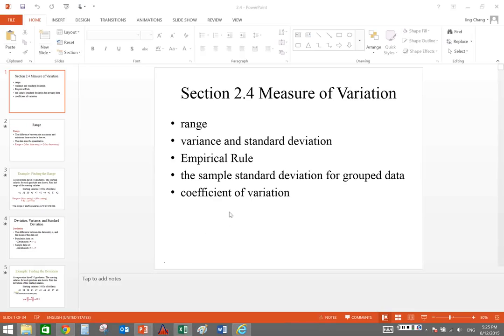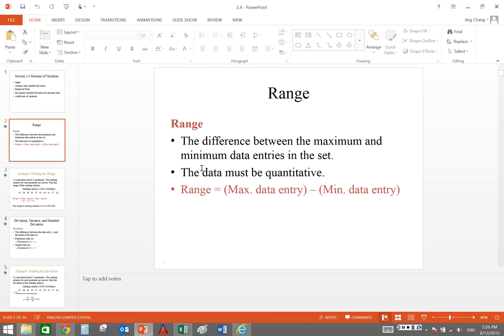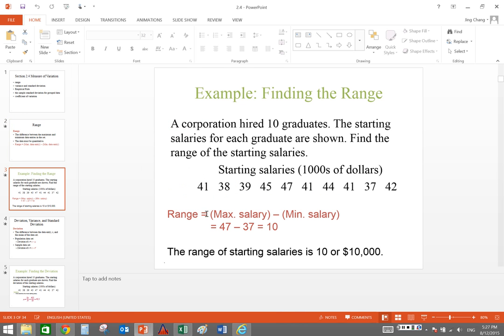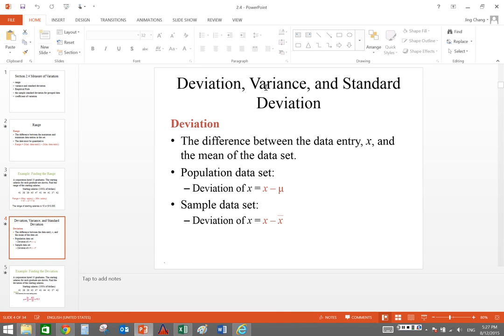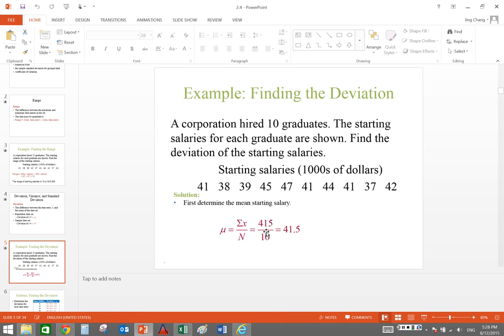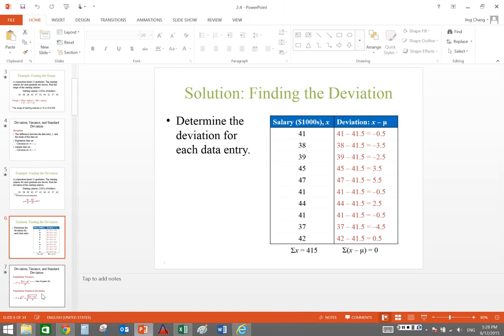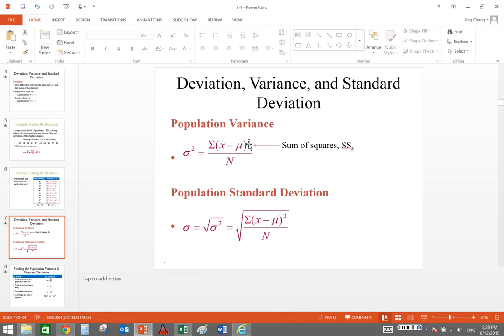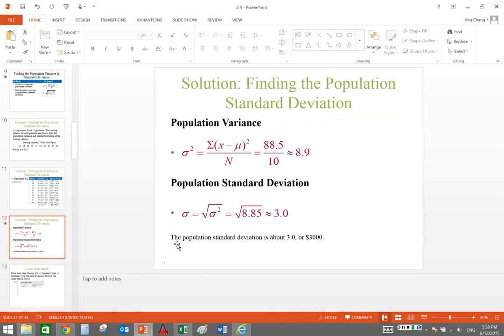2.4 part 1